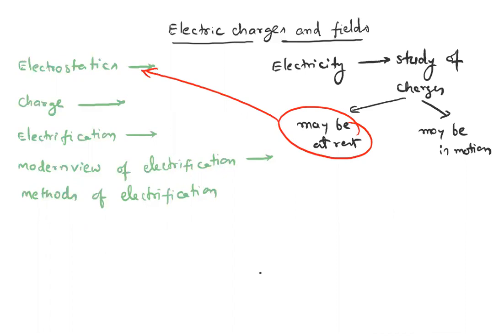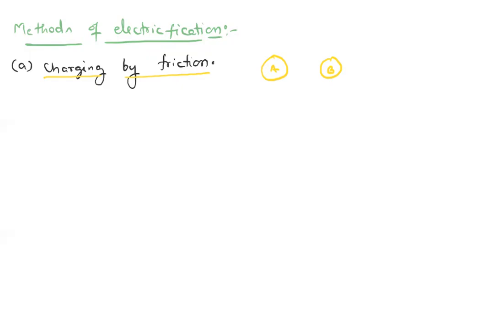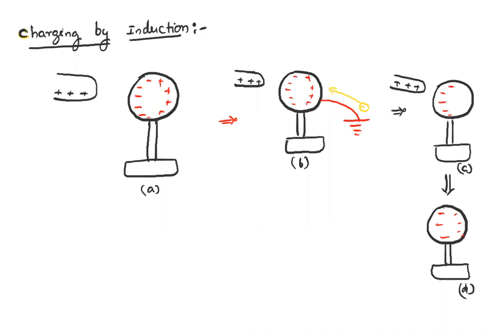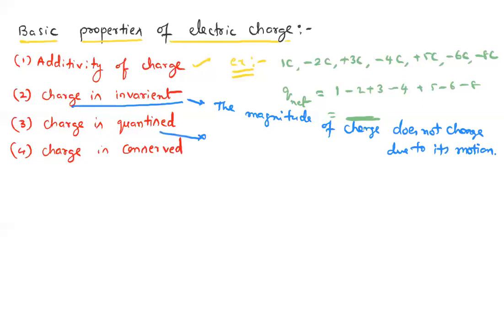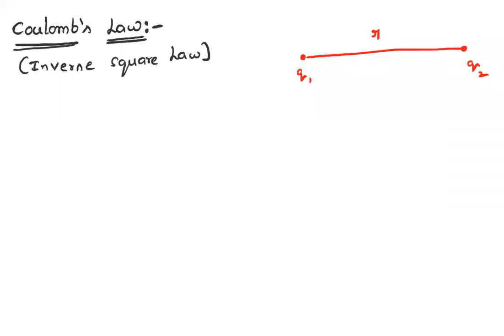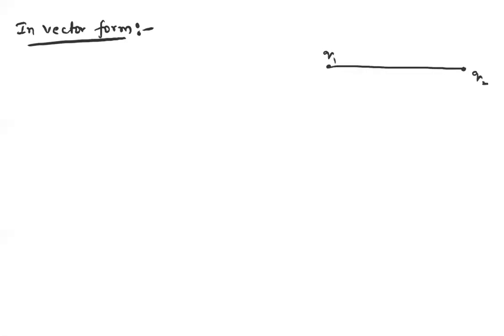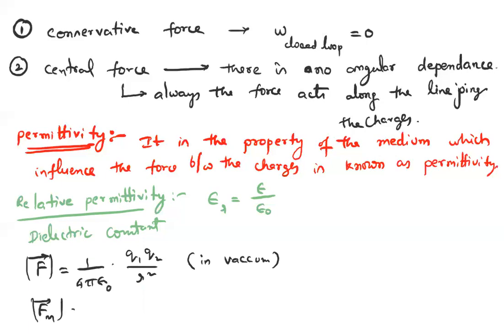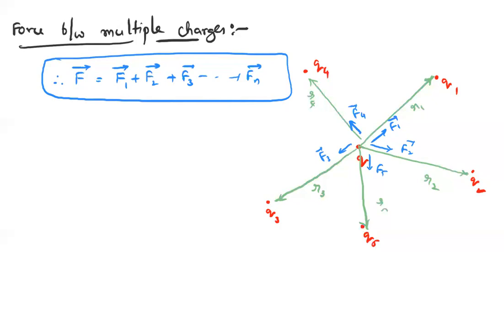ELECTRIC CHARGE, METHODS OF ELECTRIFICATION & PROPERTIES OF ELECTRIC CHARGE.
NCERT ELECTRIC CHARGES & FIELDS